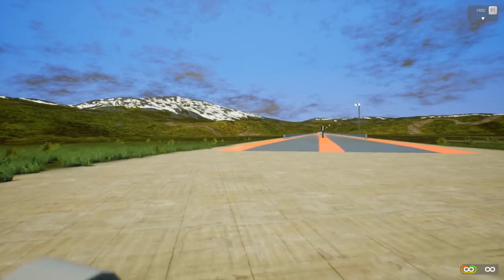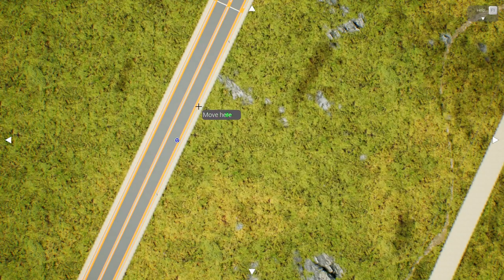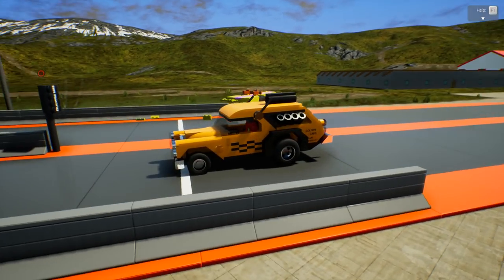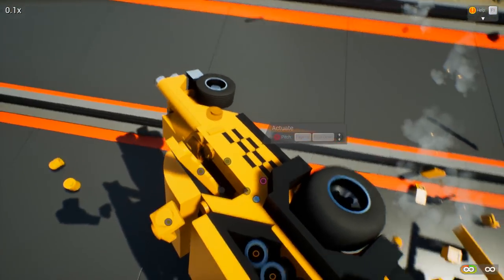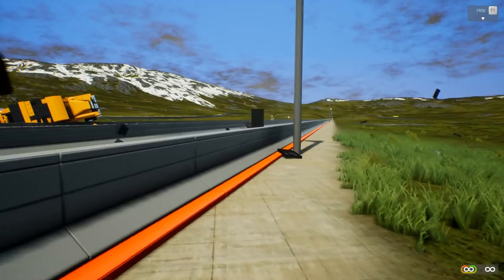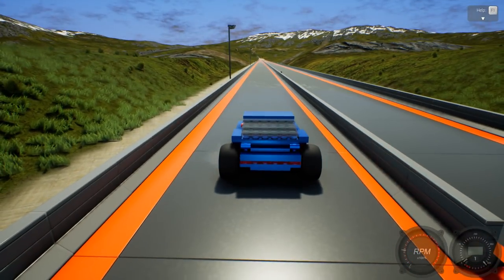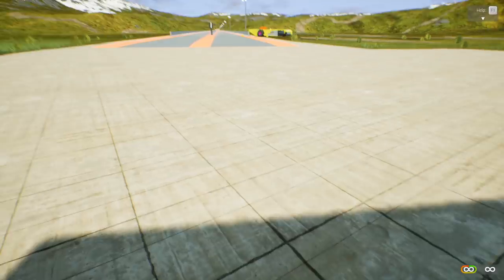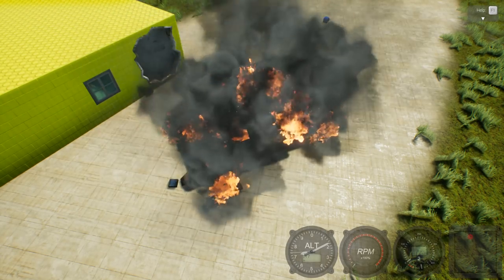HIGH SPEED LEGO HOT WHEELS CRASHES! Epic Taxi Cab Dragster (Brick Rigs Gameplay)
Welcome to Brick Rigs! Today we mess around with some epic lego hot wheels vehicles and see what happens when we go extremely fast!

Brick Rigs Game Overview:
Build your own vehicles or download one of more than 10,000 vehicles from the workshop and enjoy the dynamic driving and destruction physics of Brick Rigs!

It doesn't matter if you want to build an dragster, a fire engine, a forklift, a helicopter, a plane or even a tank it will drive, break and function as you would expect it.

The multiplayer mode allows you to experience these physics together with your friends. You can race other players, organize demolition derby's or battle each other in a dog fight, the rules are up to you!